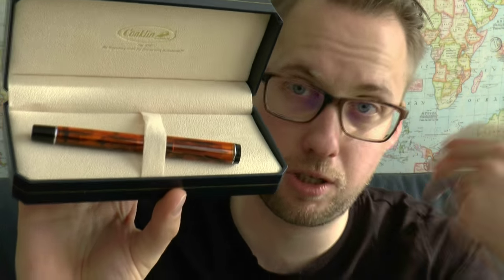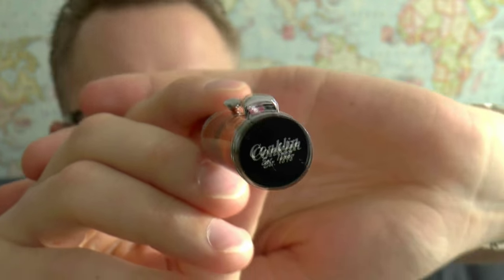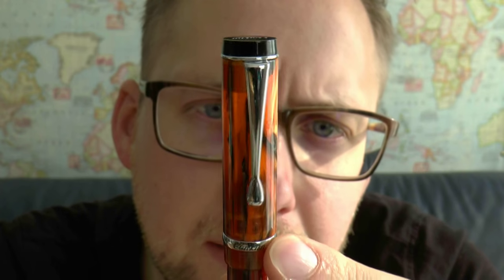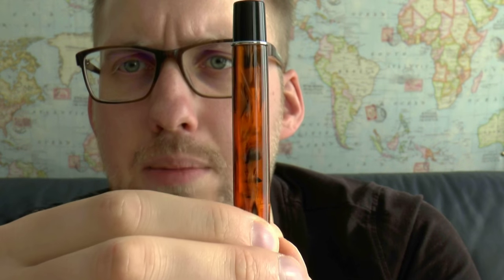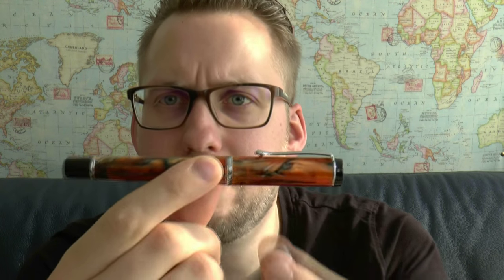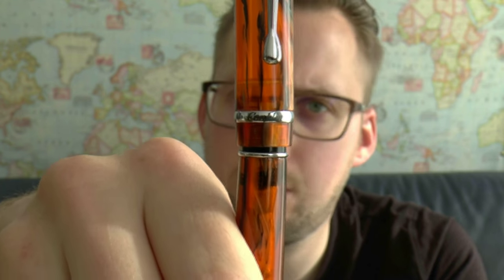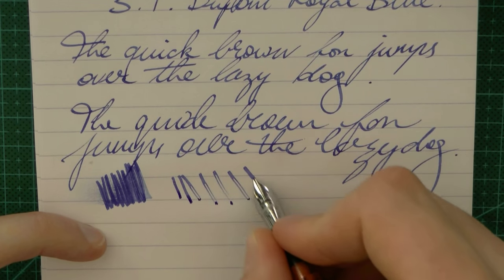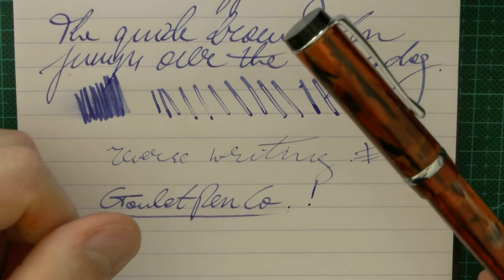Conklin Duragraph Review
The Conklin Duragraph, sent over for review by the Goulet Pen Company.
Add me on google+: Stephen B.R.E. Brown